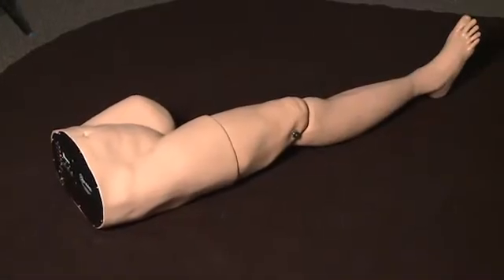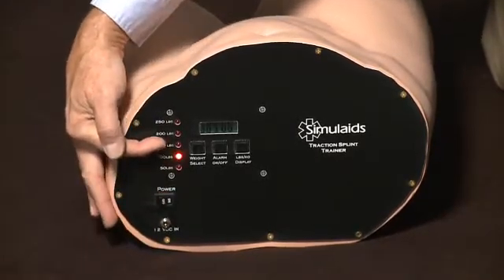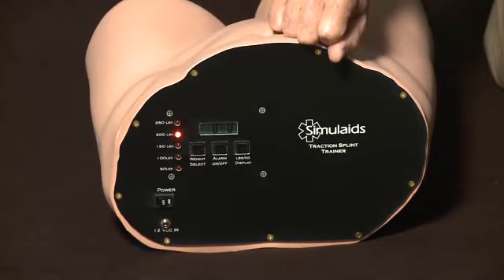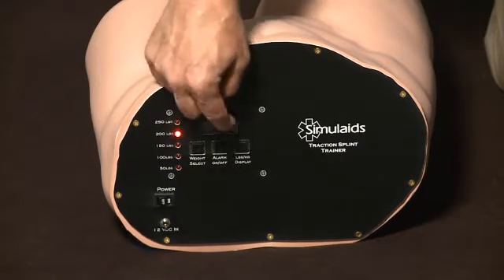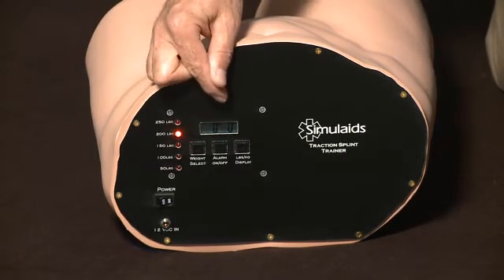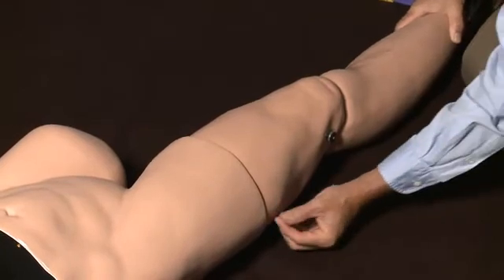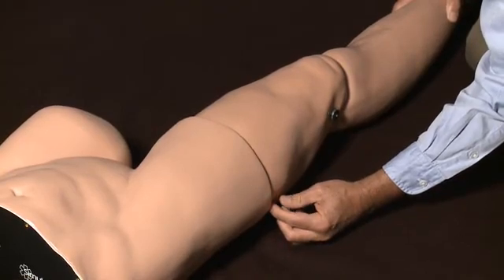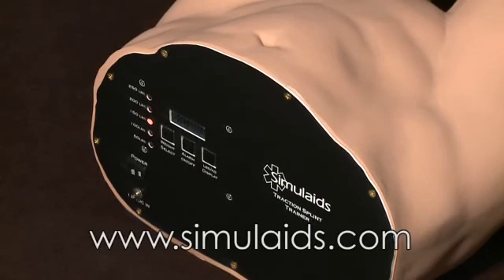Simulaids Traction Splint Trainer 031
Traction splint application requires the ability to regulate how much force is applied to a patient's leg. There has never been a way to monitor that, until now. Simulaids' Traction Splint Trainer can be set to correspond to an individual's body weight. This allows the instructor to determine if the student is correctly applying the rule of thumb that states "10% of the body weight traction results in adequate relief for, but no further damage, to the patient." The Traction Splint Trainer can be adjusted for body weights ranging from 100 lbs. to 300 lbs.  Global Technologies is an authorized dealer for the  Traction Splint Trainer, Part Number 031.